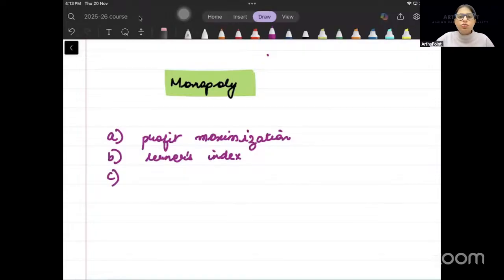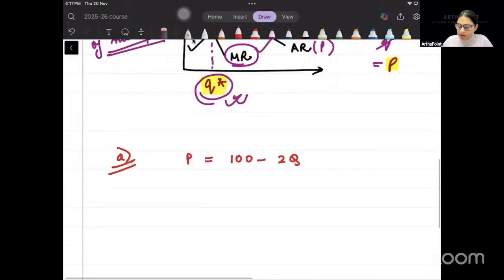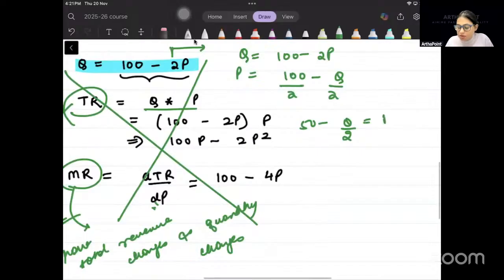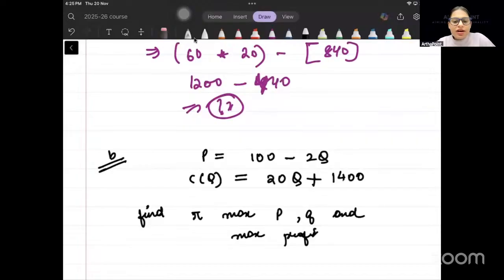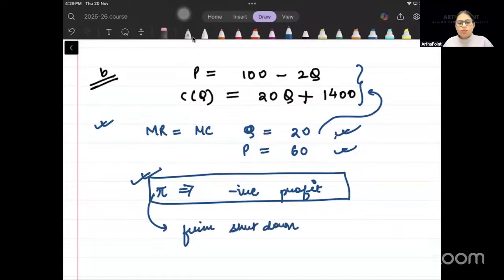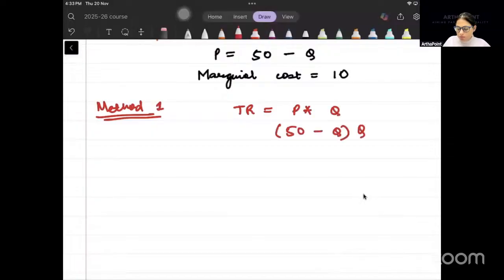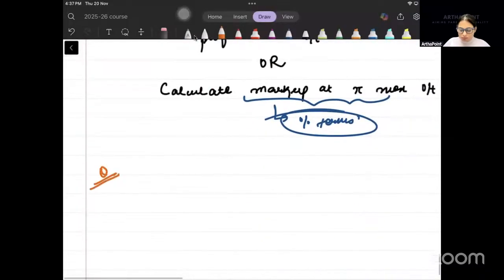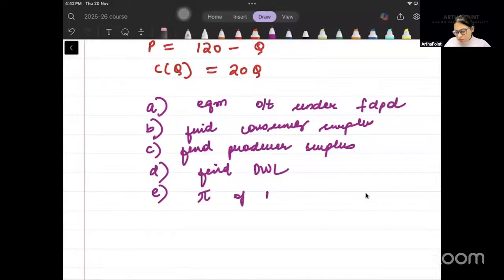CUET PG Economics | IIT JAM Economics | CUET PG Economics Coaching | CUET PG ECONOMICS PREPARATION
In this session, Arzoo Ma'am will marathon session from Microeconomics for IIT JAM Economics & CUET PG Economics 2026 Entrance exams.